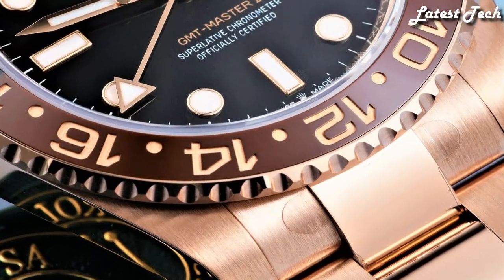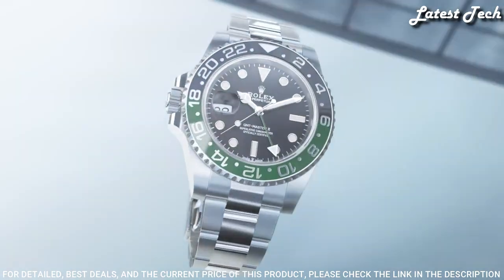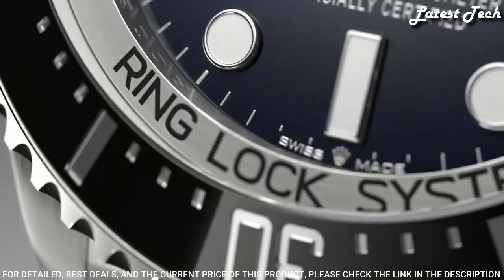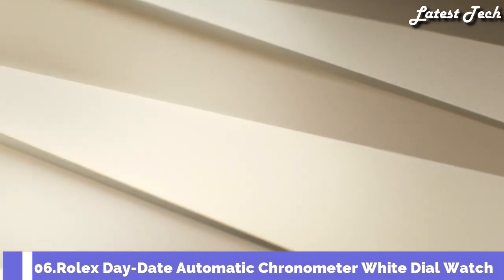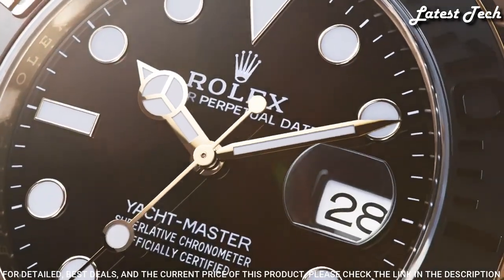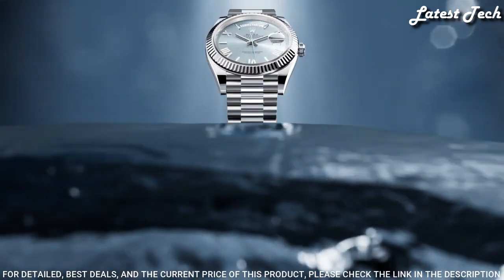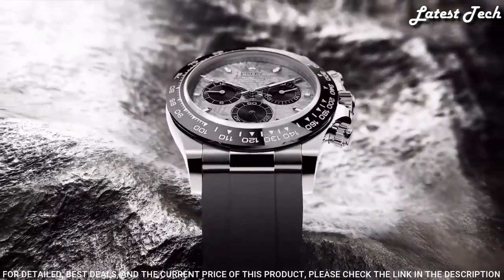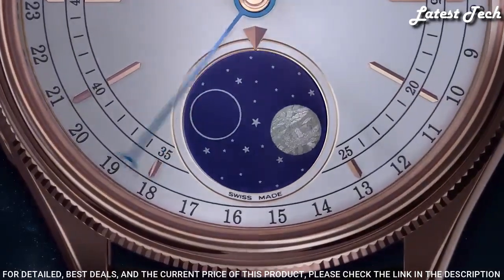Top 10 Best Rolex Watches For Men To Buy in 2023